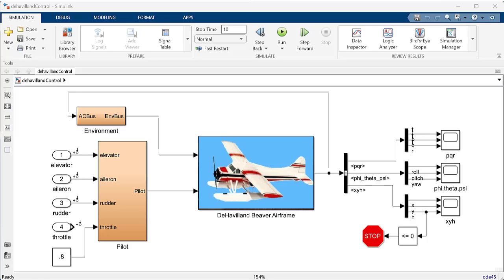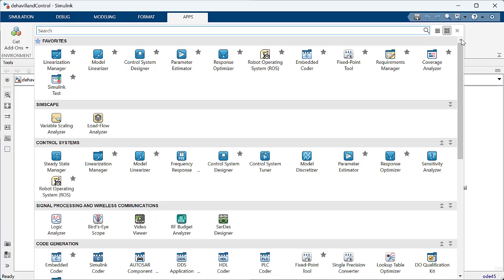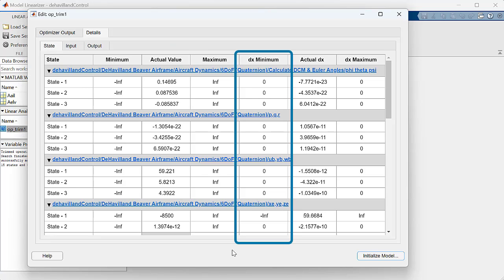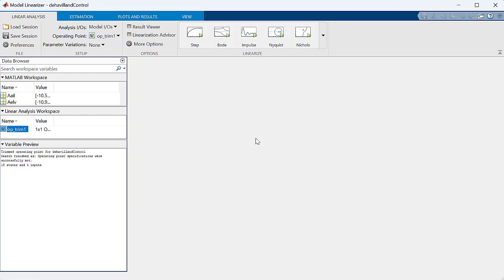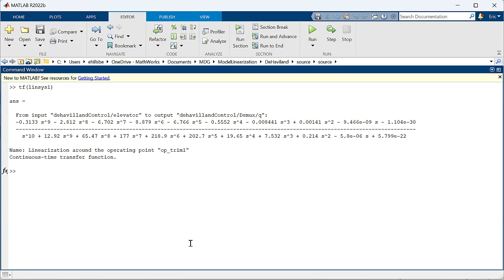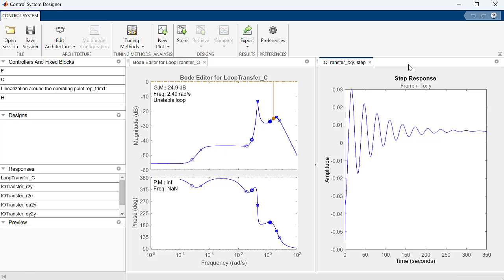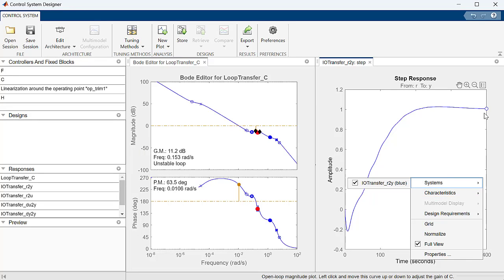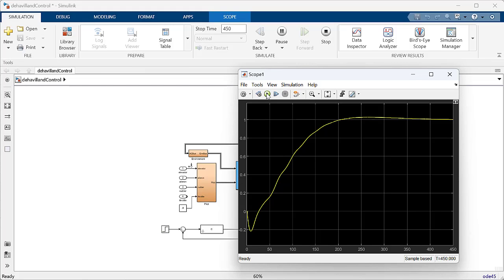Trim, Linearization, and Control Design for an Aircraft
Linearize and design a controller for an aircraft model in Simulink. The Model Linearizer makes it easy to trim and linearize around operating points. Once the aircraft has been linearized, the Control System Designer makes it convenient to design a Controller for a Single Input Single Output system using both graphical and automated tuning methods. The controller can then be exported back to Simulink, allowing for confirmation of design through simulation.